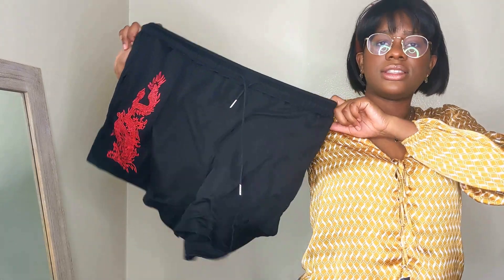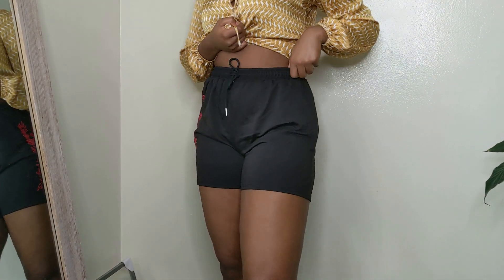Shein Try on haul | Tall girl edition.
Hi everyone! hope you enjoy the video.

Height: 5'11
Size: Medium
Shoe size: 10 Clothes in video

Chinese Dragon Print Drawstring Waist Track Shorts
CA$15.00
Size: XL

Multicolored Solid Ankle Socks - 10 Pairs
CA$7.00

Tinted Lens Rimless Sunglasses
CA$7.00

Apperloth A Lace Up Back Corset With Panty
CA$15.00
Size: XL

Frill Trim Lace-up Corset With Thong
CA$16.00
Size: XL

Cross Wrap Crop Tank Top
CA$13.00
Size: M

Floral Embroidered Mesh Lace-up Teddy Bodysuit
CA$14.00
Size: L

SHEIN Cow Print Bodycon Dress
CA$11.00
Size: M

SHEIN Marble Cami Top & Biker Shorts Set
CA$10.00
Size: L
Music
Lakey inspired: Better days
Arnica Longonya: Le Jeu